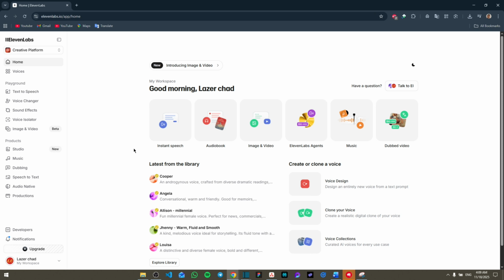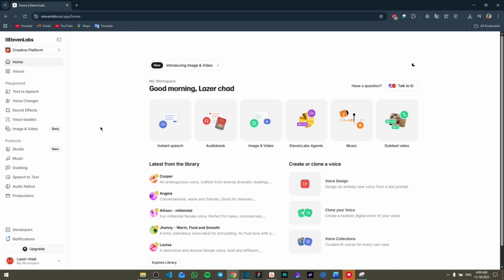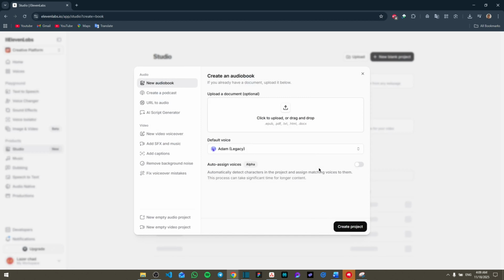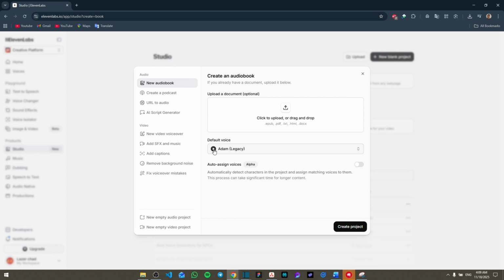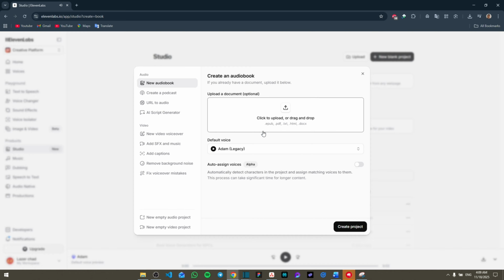How to Create an Audiobook on Eleven Labs (Easy Guide 2026)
How to Create an Audiobook on Eleven Labs

In this video, I show you how to create an audiobook on Eleven Labs so you can turn any text into natural-sounding audio using powerful AI voices. You’ll see how I use ElevenLabs to clone a voice, generate audiobook audio, and produce a clean final file ready for platforms like YouTube or Amazon. Whether you want to create an audiobook for free, experiment with ElevenLabs Voice AI, or learn how to use Eleven Labs step by step, this guide gives you everything you need to get started quickly and easily.

Chapters:
00:00 Introduction
00:10 How to Create an Audiobook on Eleven Labs